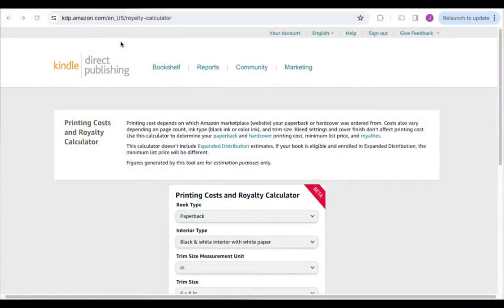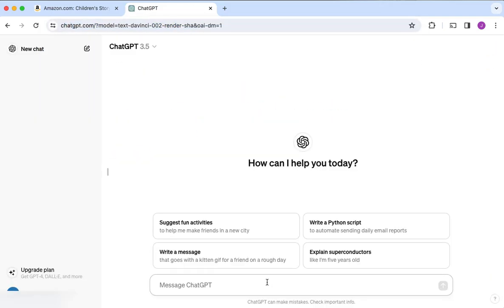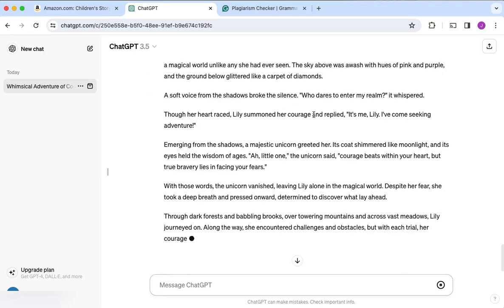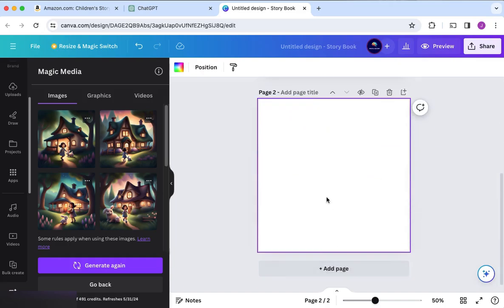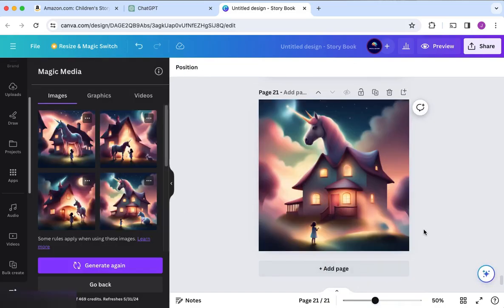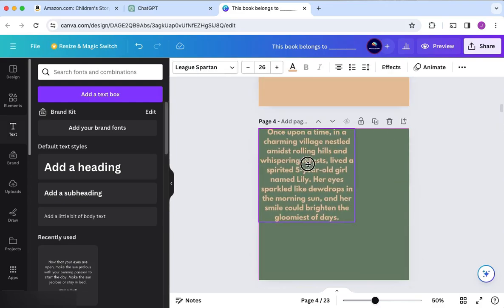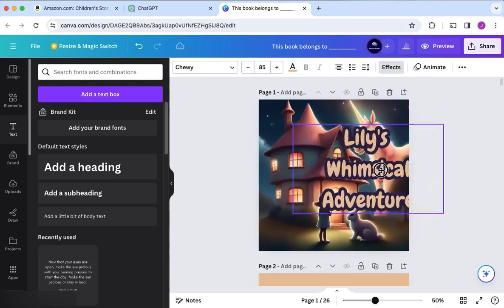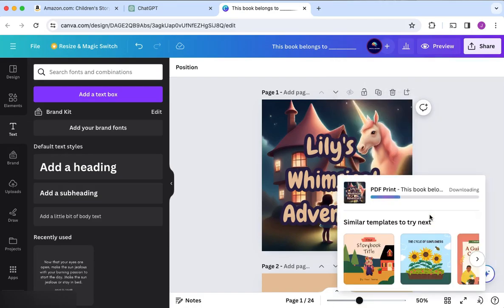Create a book with AI and start selling on Amazon KDP in 2 hrs! From idea to publication with $0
Unlock the secrets to creating and selling a book on Amazon KDP in just 2 hours with zero upfront cost! In this step-by-step video tutorial, you'll learn how to harness the power of AI to transform your ideas into a published children's storybook. From brainstorming to publication, discover the tools and techniques to launch your digital income journey effortlessly. Perfect for aspiring authors and entrepreneurs looking to tap into the lucrative world of self-publishing. Start your success story today!